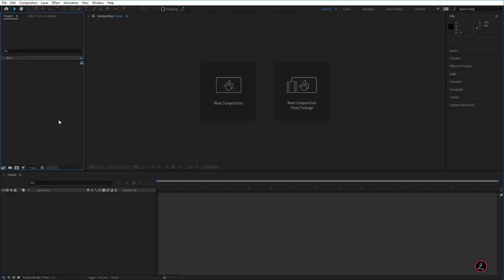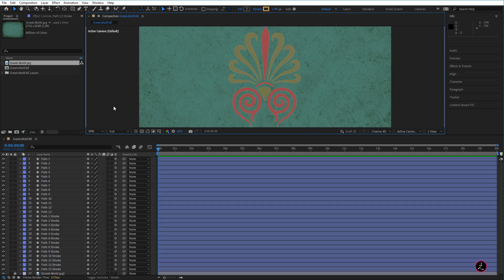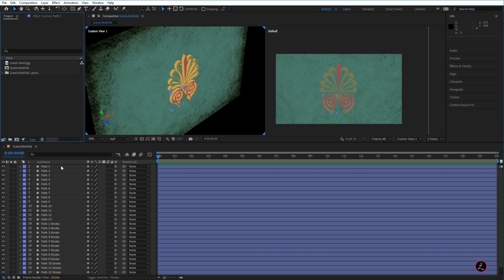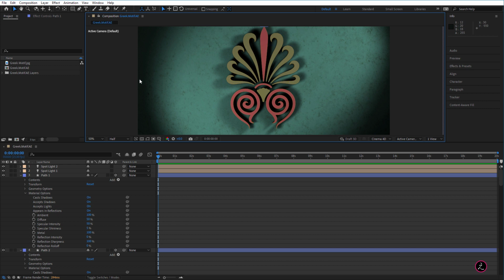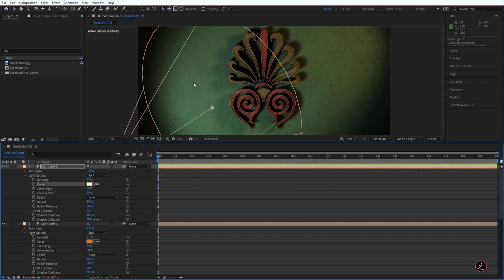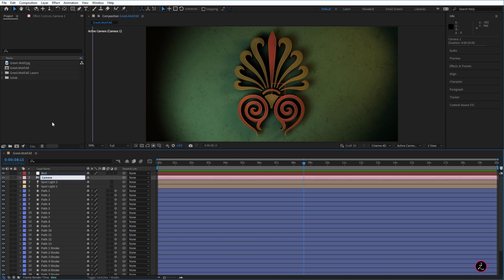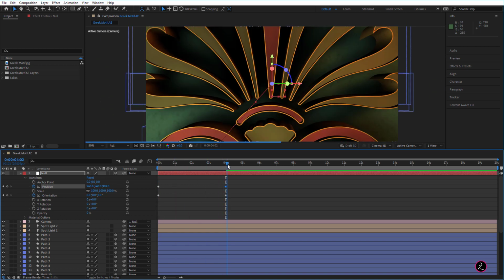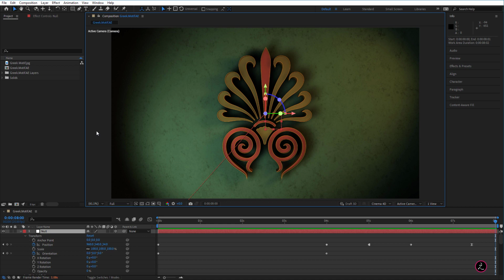After Effects Extrude AI File, NO Plugins, Extrude Logo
After Effects Extrude AI File. Learn how to extrude logo shape in After Effects without using any plugins just the Cinema 4D renderer. We will add spotlights and animate the extruded shape inside After Effects.

After Effects Timestamp
00:00 Introduction
00:10 Prepare and Import an Illustrator File into After Effects
00:58 Create Shapes from Vector Layer
02:29 Cinema 4D Renderer Extrusion, Extrude Logo
04:33 Align 3D layers to 3D Space
06:44 After Effects Spotlights, Cast Shadows
09:49 Cinema 4D Renderer Extrusion
11:35 After Effects Spotlights
14:35 After Effects 3D Camera Null, Animating the 3D shape
20:36 Cinema 4D Renderer Final Render